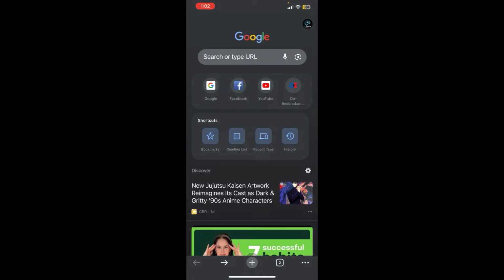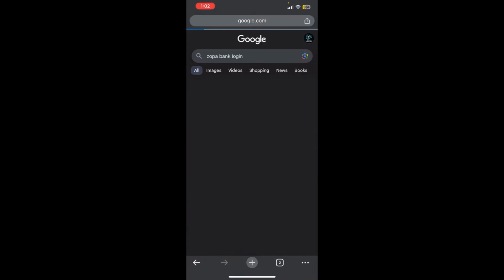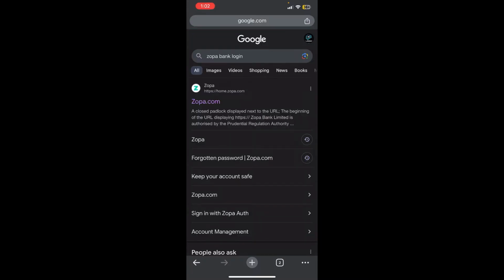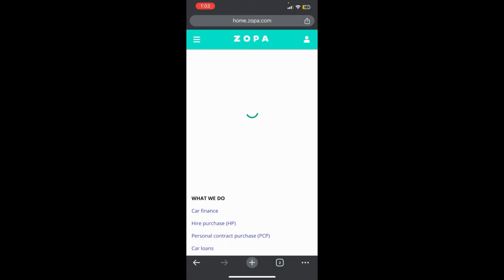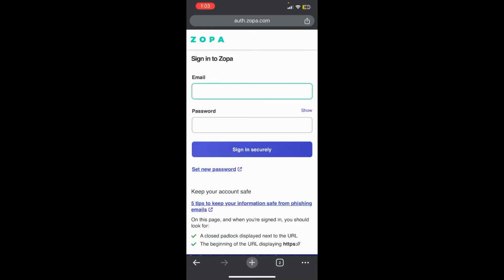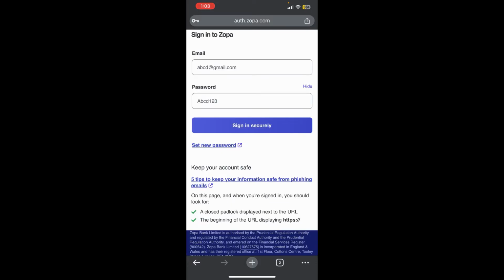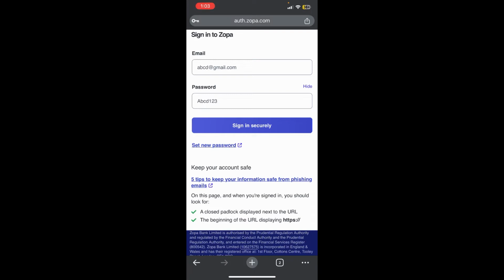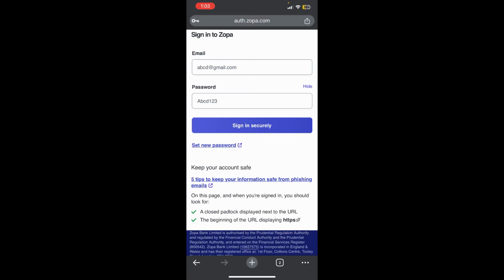How to Login to Zopa Bank Account (2024) | Sign In to Zopa Bank Account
Easily access your Zopa Bank account by following this login tutorial. We'll show you how to securely log in to your account, ensuring you can manage your finances and stay up-to-date with your banking details. Perfect for seamless and secure account access.